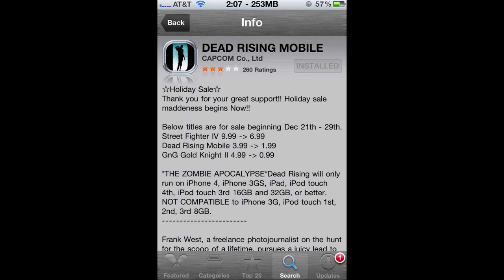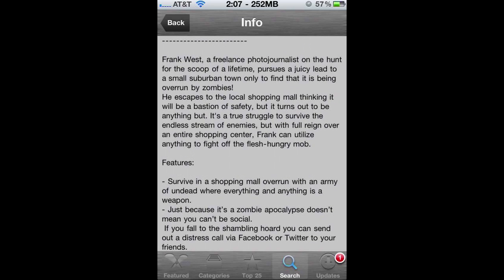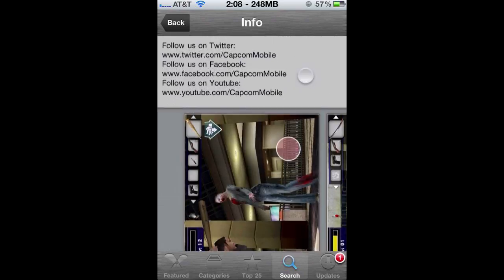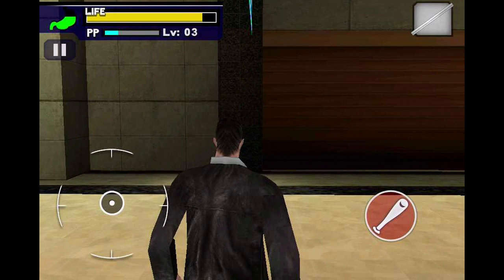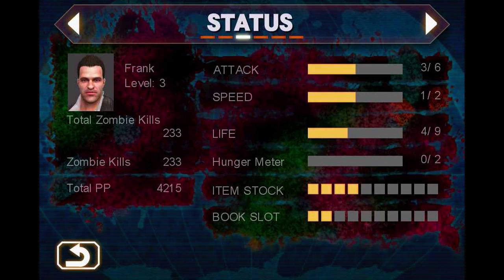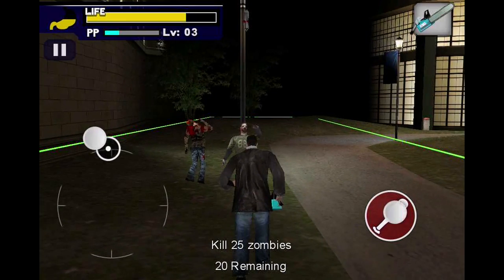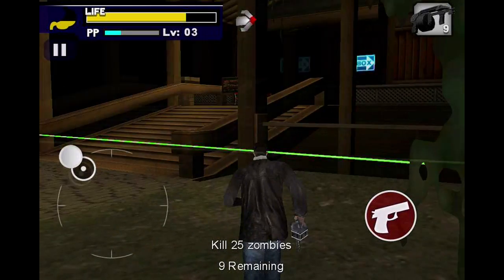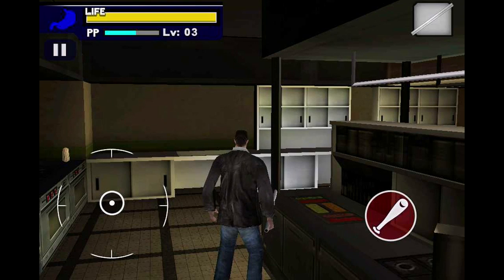Dead Rising Mobile - App Review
This video covers the newly released app "Dead Rising Mobile". This video goes over every information needed for consumers who are deciding whether or not to buy the app from the App Store